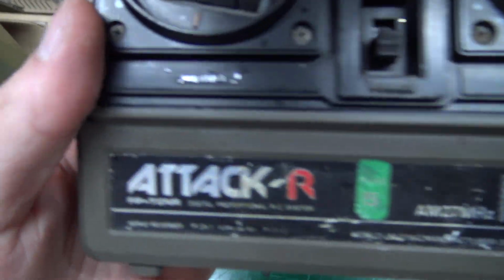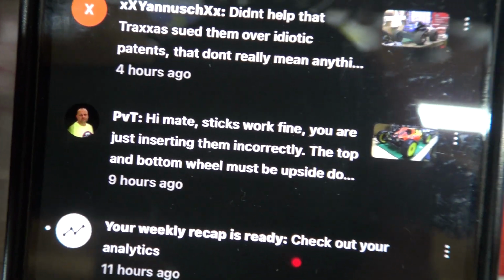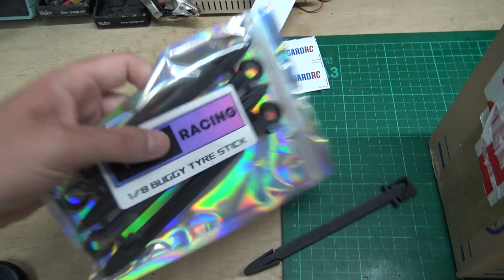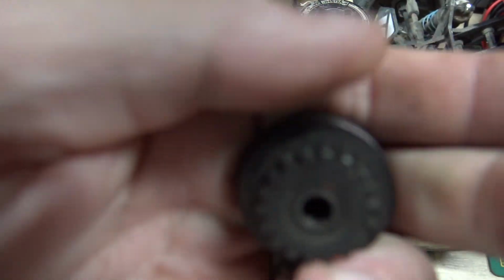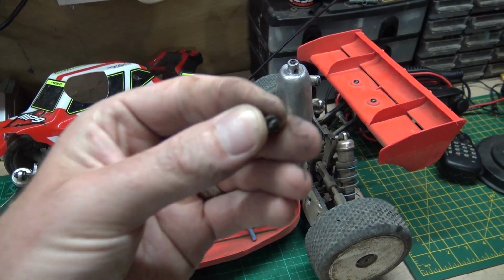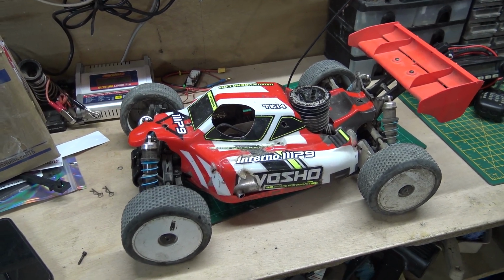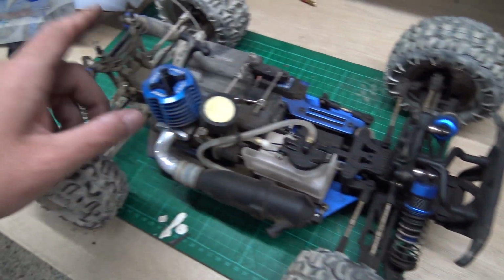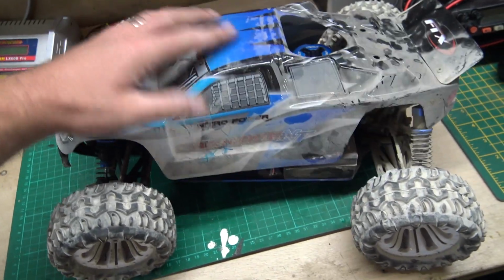Kyosho MP9 Gets an 18T Bellend